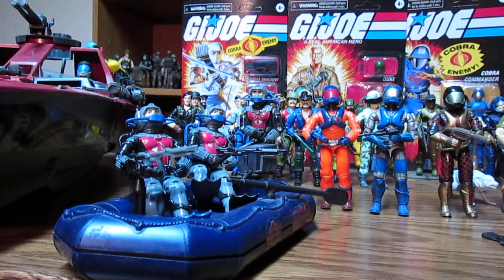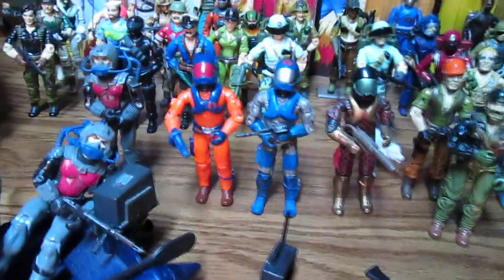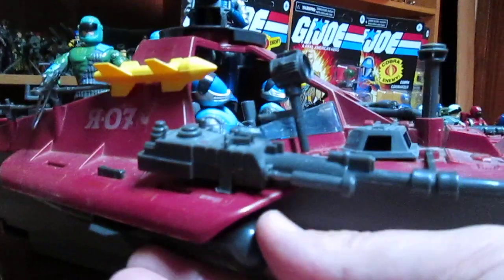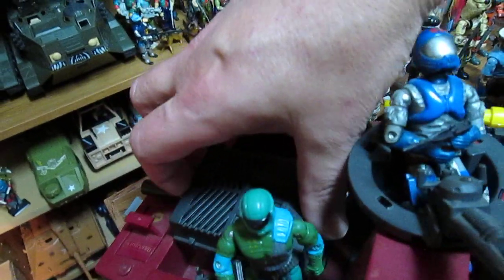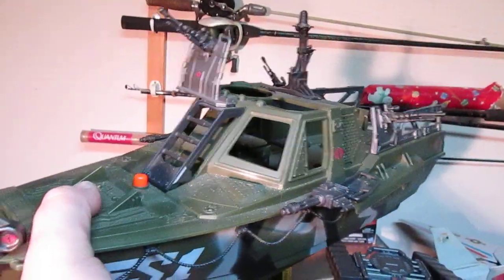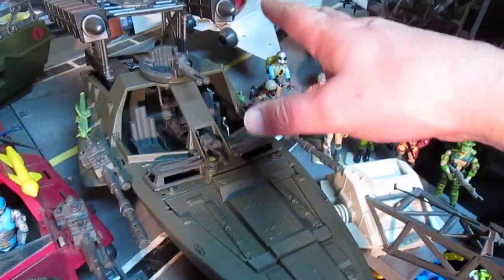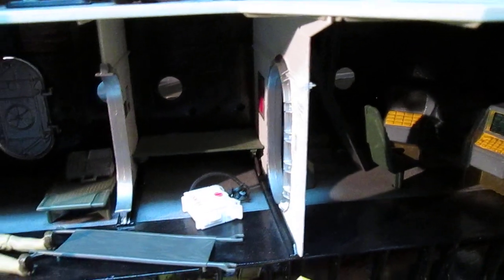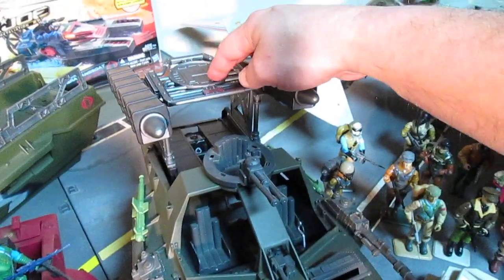G.I.Joe 1985 Cobra Moray Hydrofoil & Night Landing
Cobra Lampreys drivers 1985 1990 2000 & Custom Boats